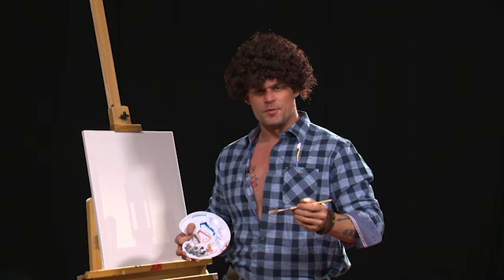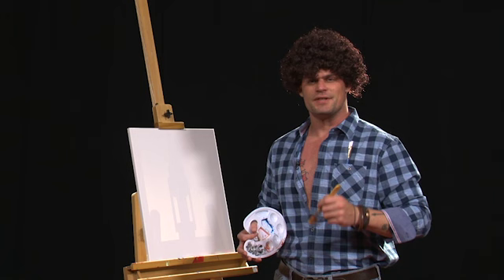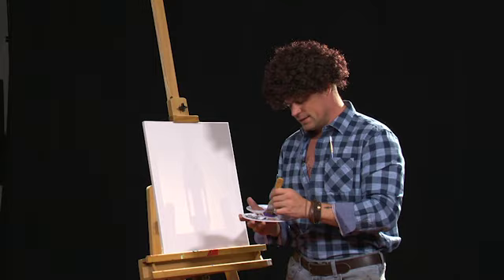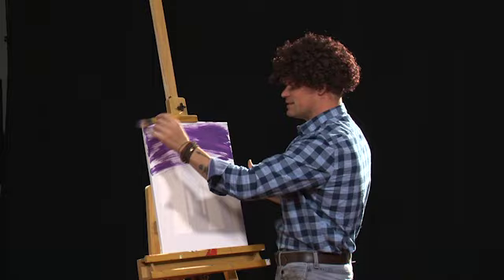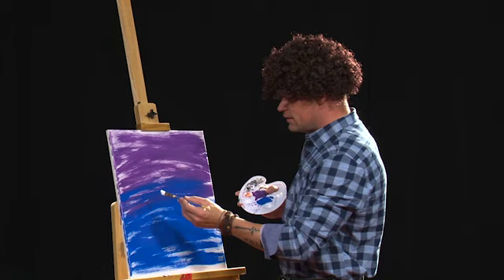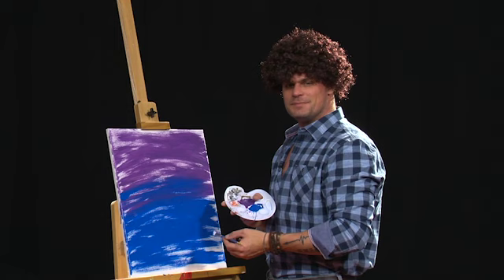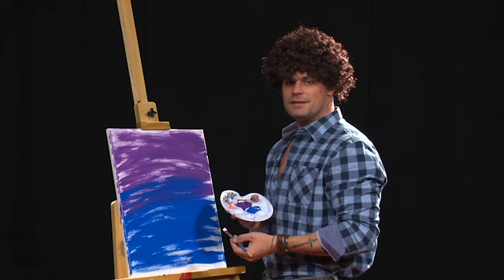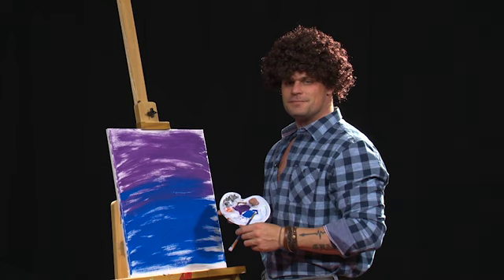John Ross: How to Paint like A tyrant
LIVE ON RUMBLE MON-FRI 12PM CST

\INVEST IN YOUR RETIREMENT TODAY!
(The show is NOT a finacial advisory firm)

SIGN UP ON ALLAMERICANSAVAGESHOW.COM